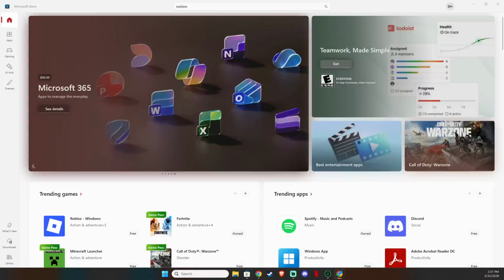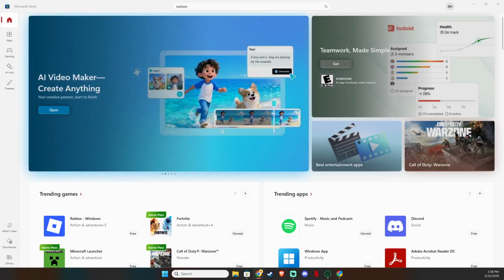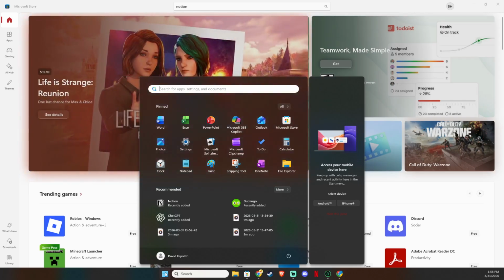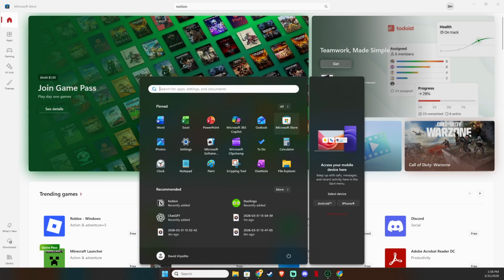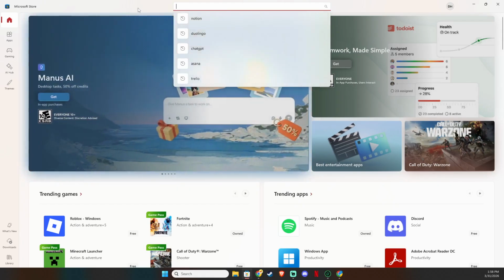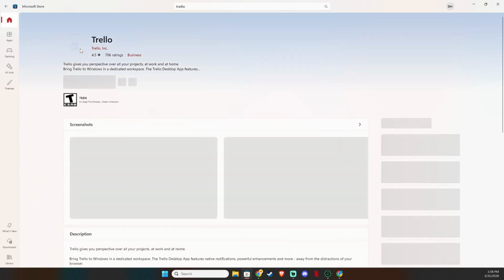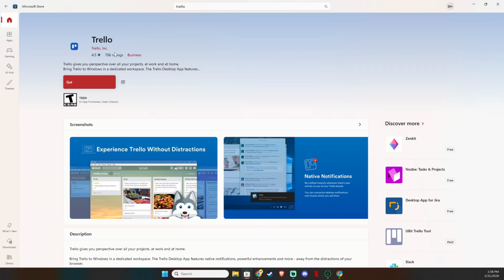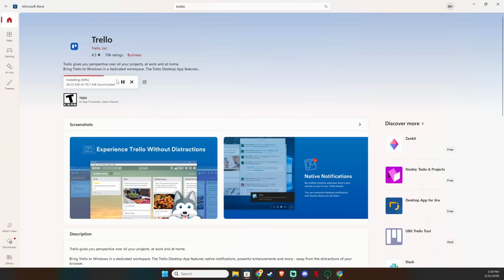How to Download Trello App [2026 Full Guide]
How to Download Trello App

In this video, we show you exactly how to download Trello app to streamline your project tracking and ensure your team collaboration remains synchronized across all platforms. Mastering the installation process is essential for maintaining an agile workflow and accessing your boards and cards with the efficiency of a dedicated desktop or mobile interface.

We navigate the primary distribution channels, including the Microsoft Store, Mac App Store, and mobile marketplaces, to identify the specific configuration parameters required for a successful setup. Utilizing these deployment tools effectively involves verifying your system compatibility and syncing your account credentials, ensuring that your task management data remains accessible and up-to-date whether you are working from a workstation or a mobile device.

Technical Specs:
Software: Trello; Feature: Installation & Setup